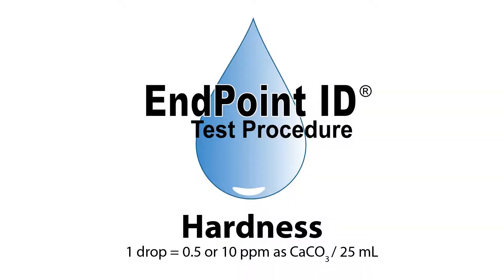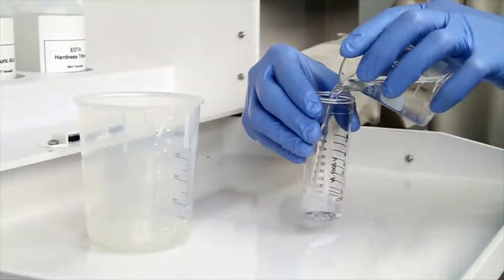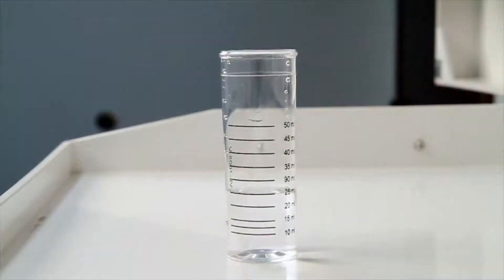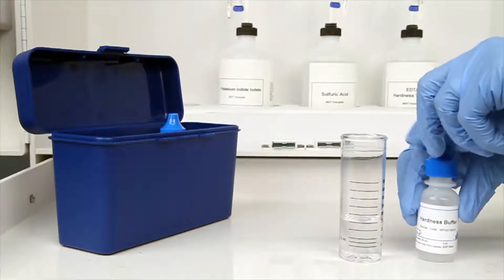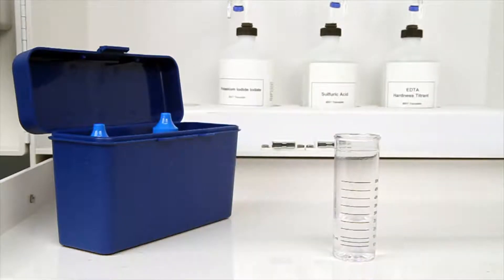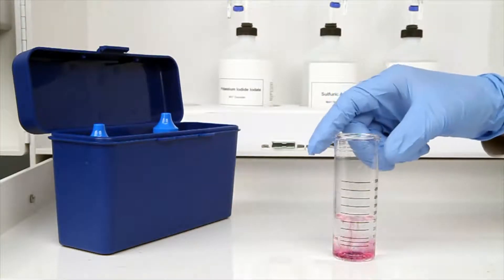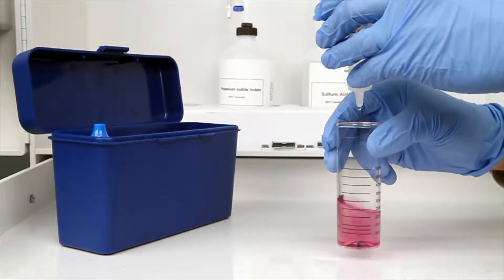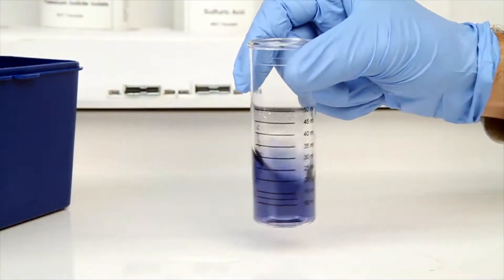Hardness Test Kit - TK3012-Z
Hardness Test Kit - TK3012-Z: 1 drop = 0.5 or 10 ppm as CaCO3
(uses powder indicator)

860 Gitts Run Rd.